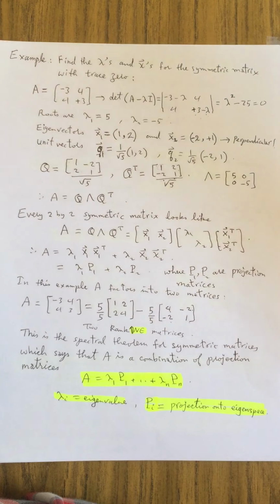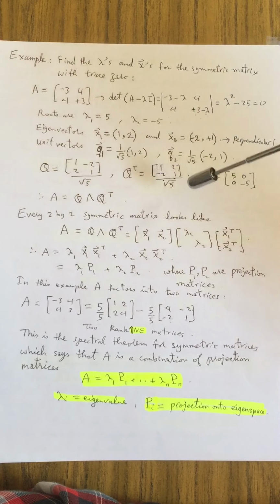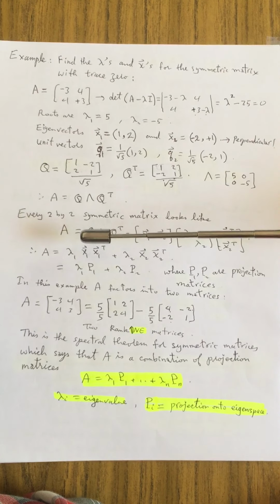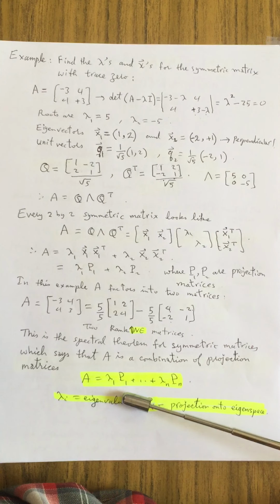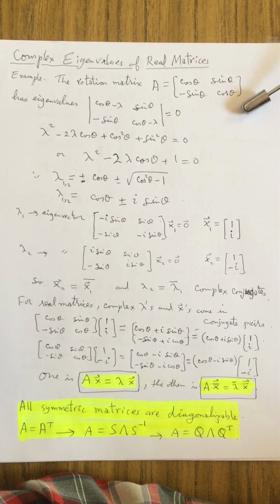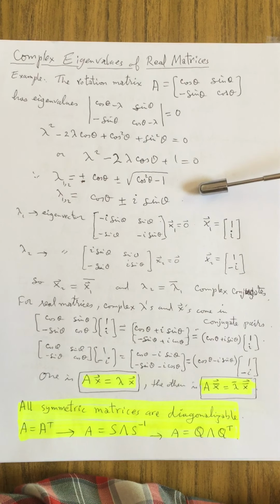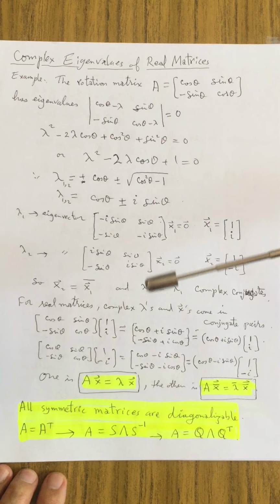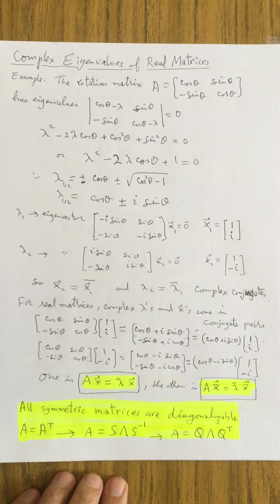Lecture 12 EE 204